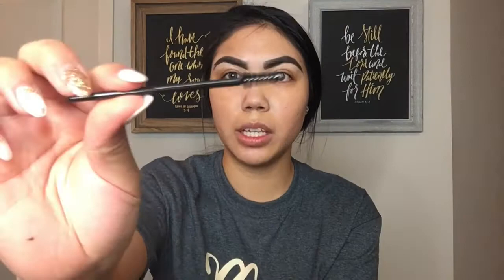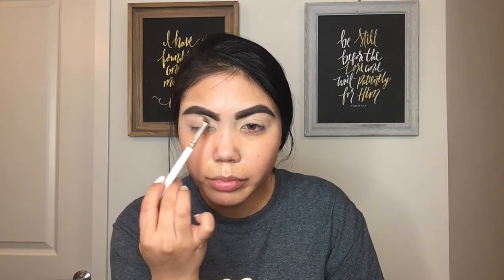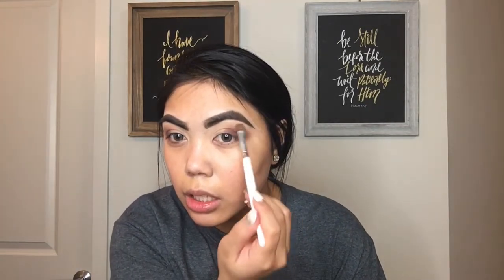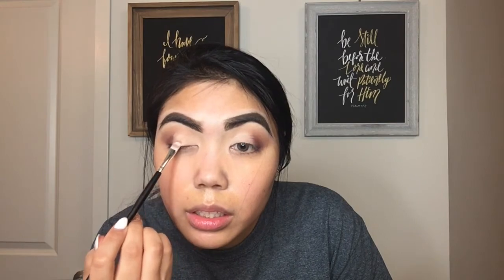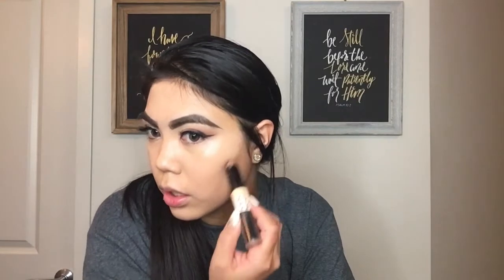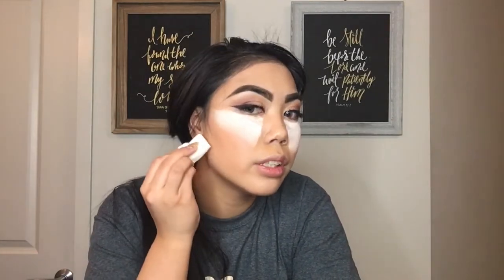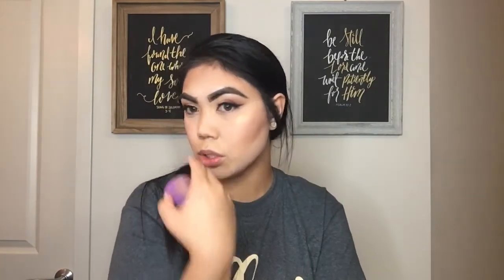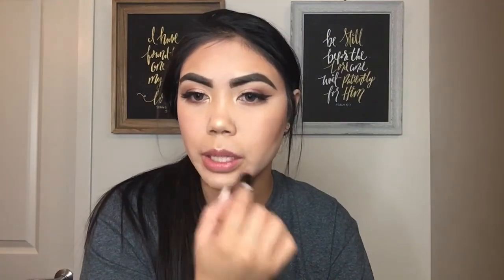Everyday Go-To Look & Shop Miss A Brush Review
WHAAAATS UPPP CFAM!!!

I'm pretty sure it's safe to say that I am in LOOOVE with these Shop Miss A brushes. Grab yourself a set because at the price that they're sold at plus the quality, I don't know if you could ask for more.

Listed down below are the products I've used and in the order they appear.

MAAAKEEEUUUPPPPP ---

Cover FX Concealer - Med/Deep

Mrs. Shirt - Everyone Design

Duo Green Lash Glue

Johnsons Baby Powder

Mac Powder contour

Mac Blush

Physicians Formula Butter Highlight - Champagne

Becca highlight Champagne pop

Laura Mercier Spiced Rose

 AAAANNND REMEMBER...
Let the Light of Life shine in youuu!

XO BAIIIIIIII.

Please excuse my forgetting of bg music :)

Follow meeee and be part of the CFAM!!